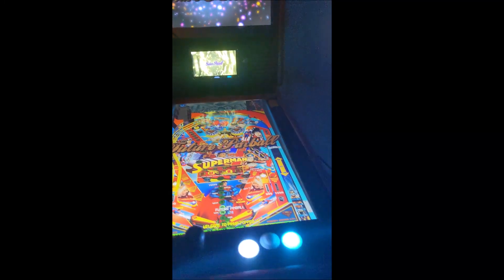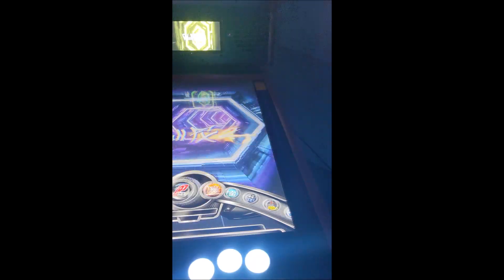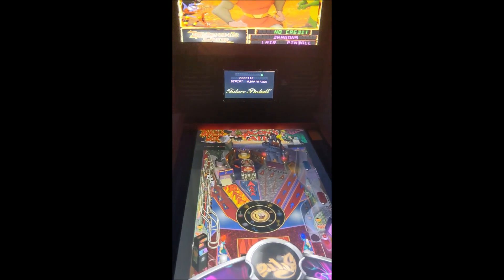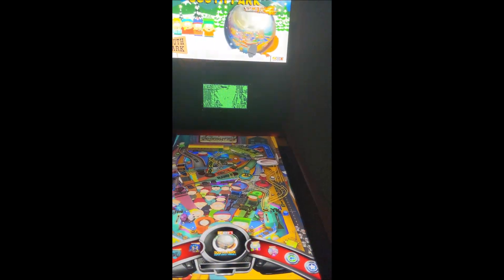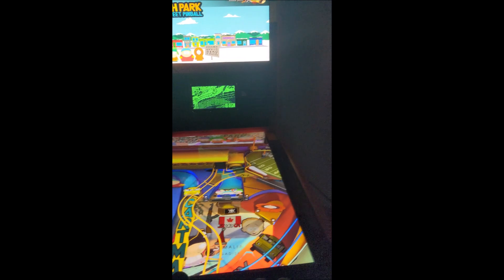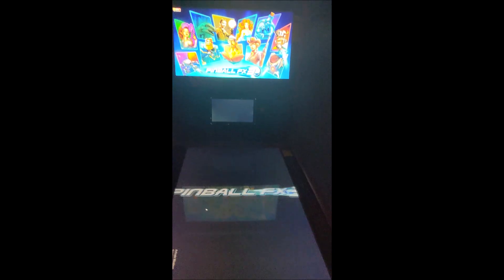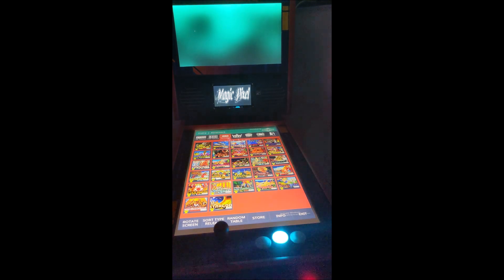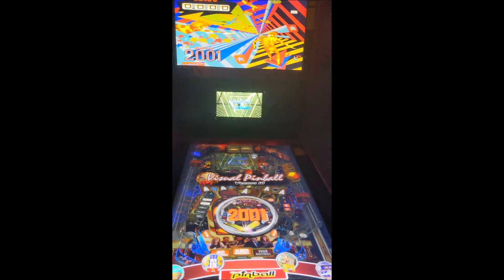Ultimate Virtual Pinball Cabinet - FX2, FX3, Future, Visual, Zaccaria, Pinball Arcade - 1400+ Tables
I had forgot to close the LEDBlinky Menu and it popped up after the screen rotated... Then I proceeded to Unsuccessfully try and remove it for about a minute.. so I cut the section out of the video.

Build is stable though across all programs.

Need a couple more days to finalize the Build.. Going to work in LEDBlinky across both Frontends. Popper and PinballX, Adding pixelcade support and I have a little more work to do on the desktop aspect of things.